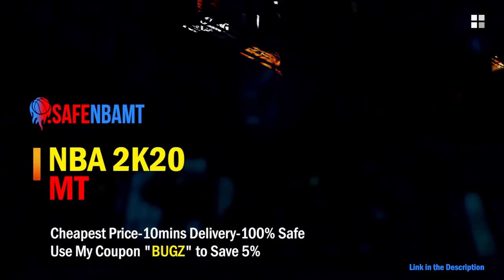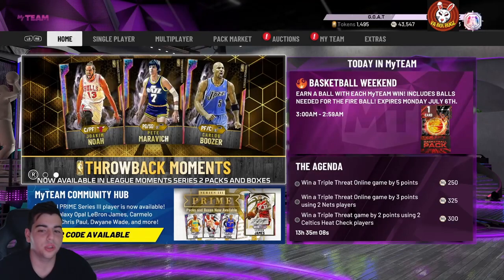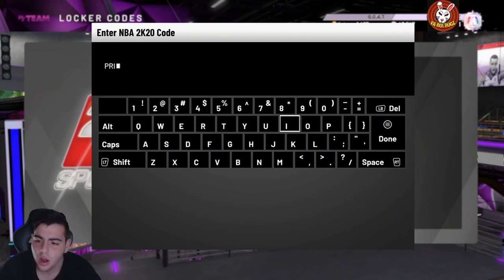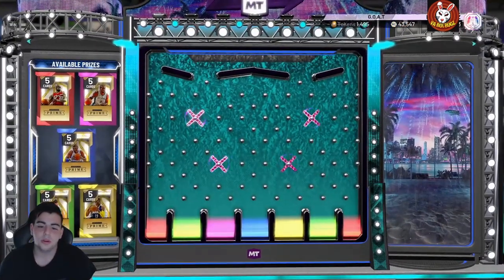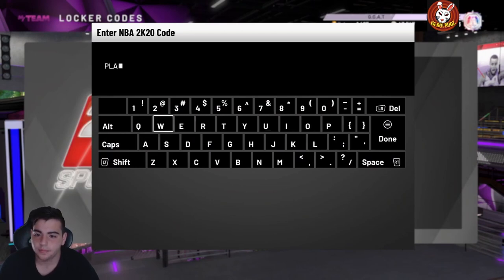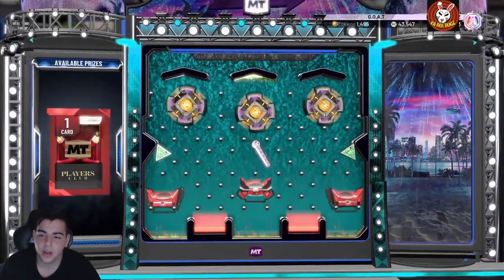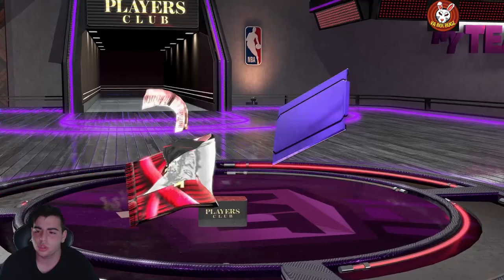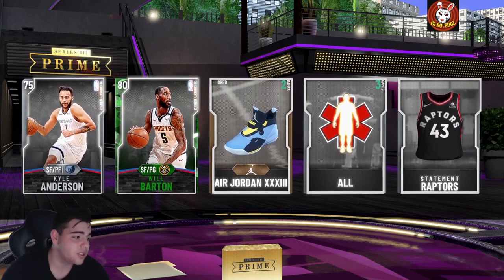2 *NEW* LOCKER CODES! LIMITED TIME CODE AND ANOTHER NEW CODE! DO THIS RIGHT NOW!